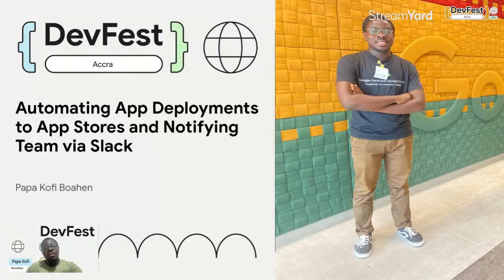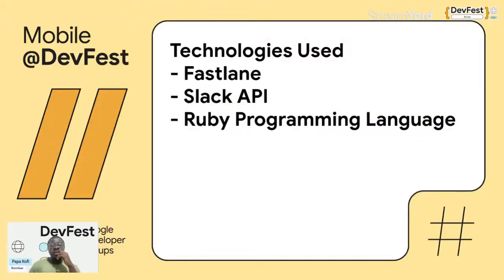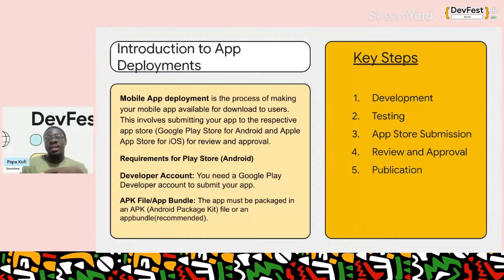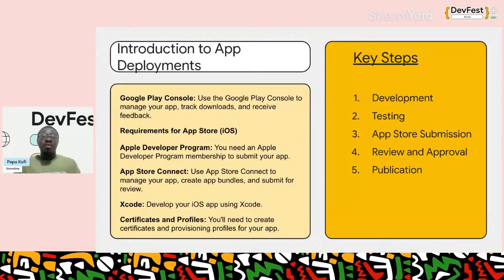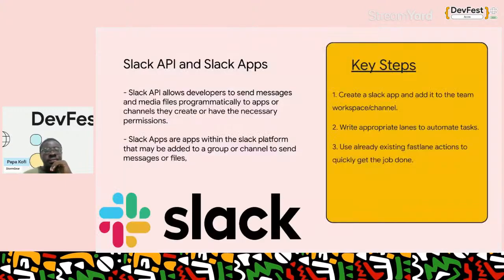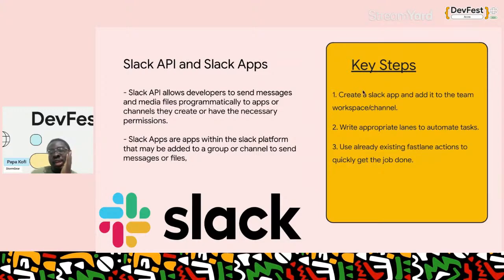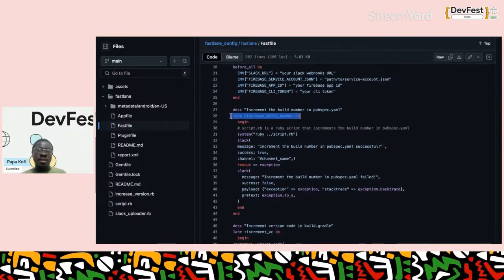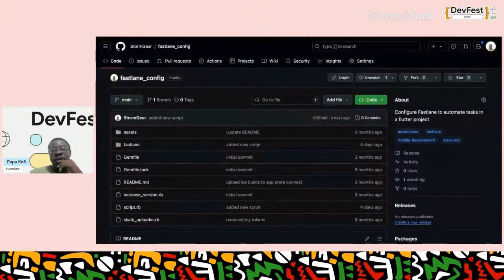Revolutionize App Deployments: Automate to App Stores & Notify Teams | DevFest Accra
Get ready to level up your mobile development workflow! 🚀

Learn how to save time, reduce errors, and streamline your entire release process. Whether you're a seasoned developer or just getting started, this insightful talk is packed with tips and strategies to boost your productivity. Don’t miss out on this game-changing approach to mobile app development! 💻⚙️